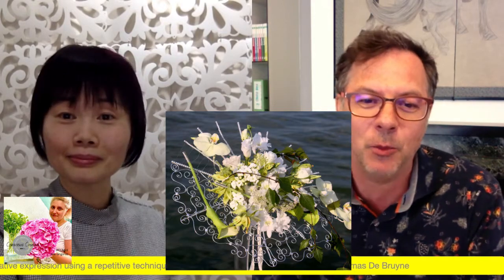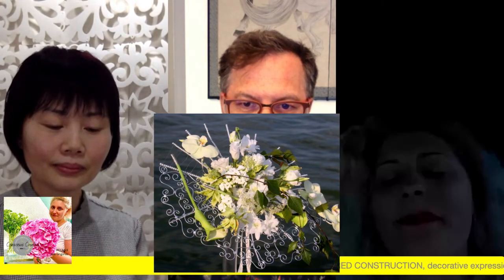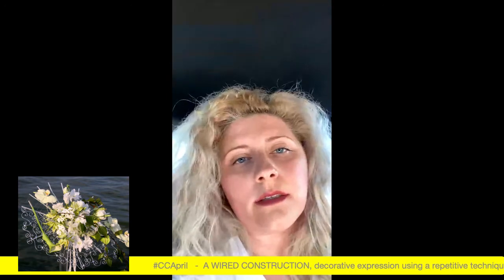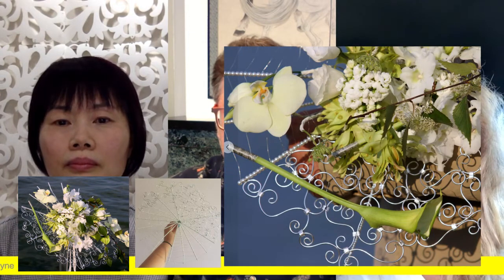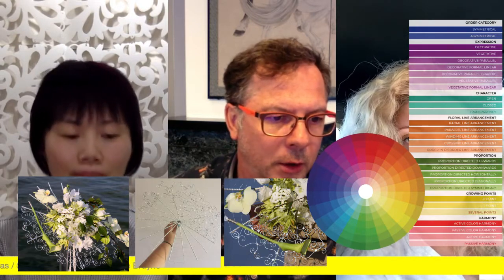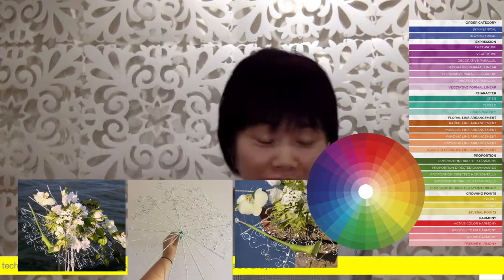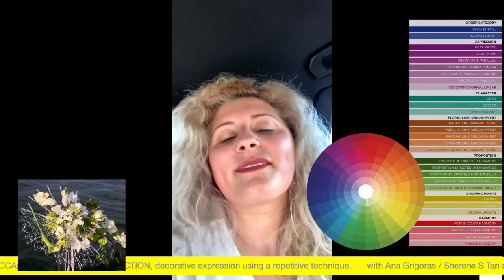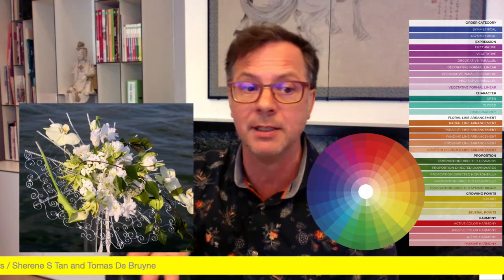Conscious Creative Challenge April